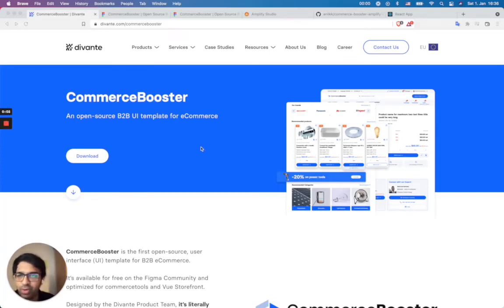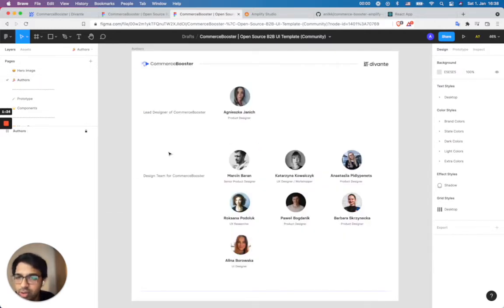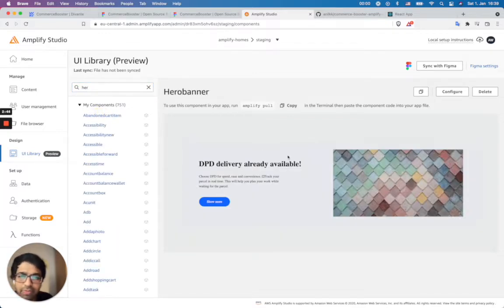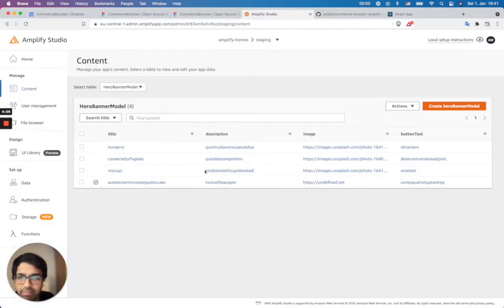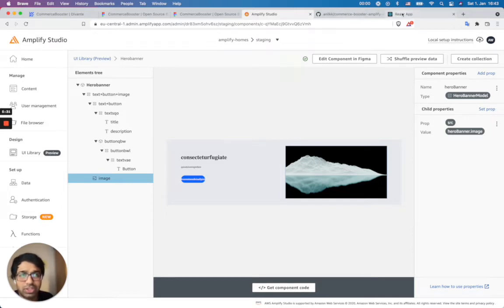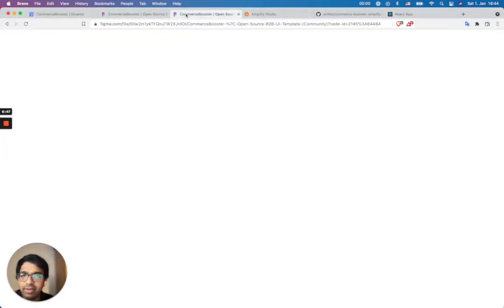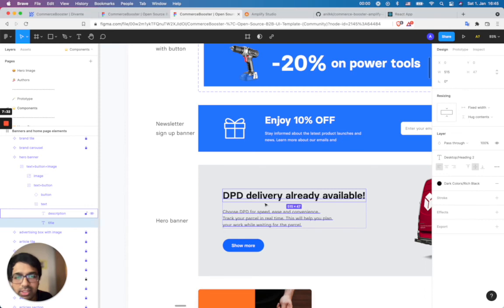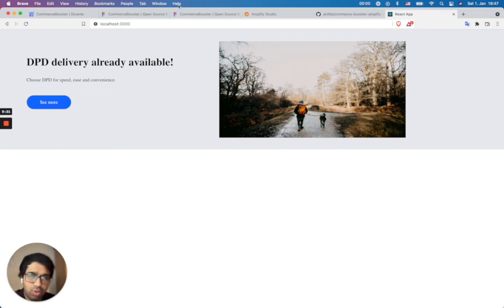Figma to React components using AWS Amplify studio for Divante commerceBooster UI templates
It's a demo of the Figma to React component using AWS Amplify studio for Divante commerceBooster UI templates.

Getting started with AWSAmplify studio